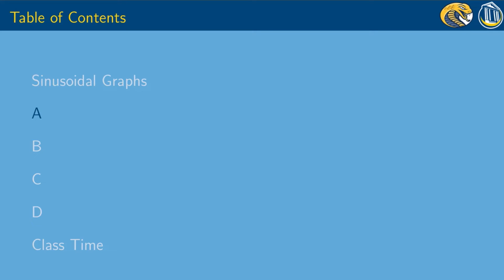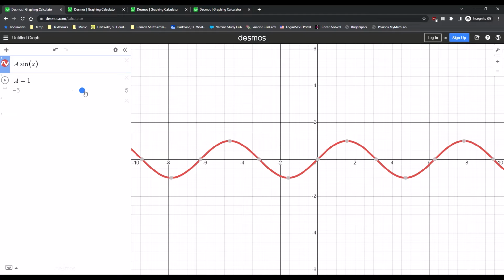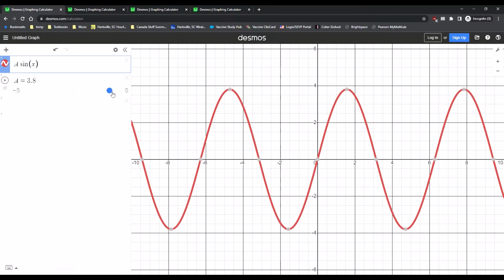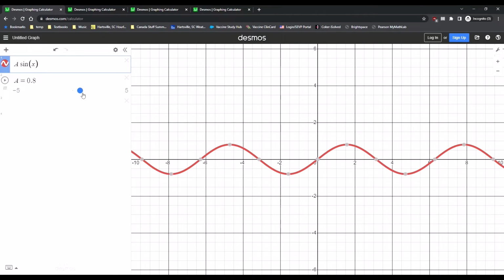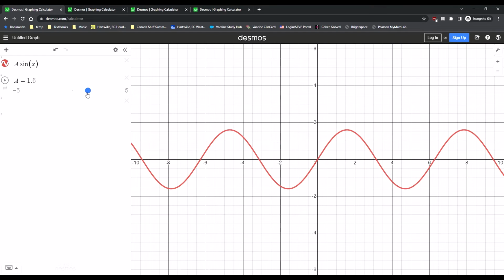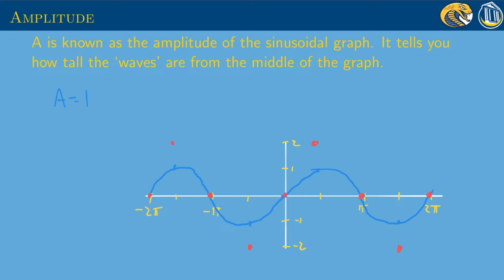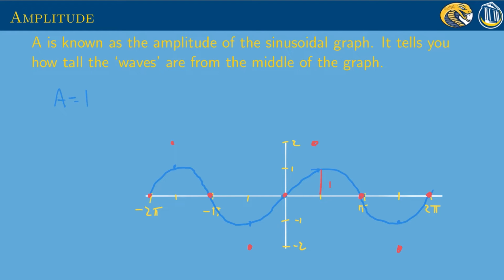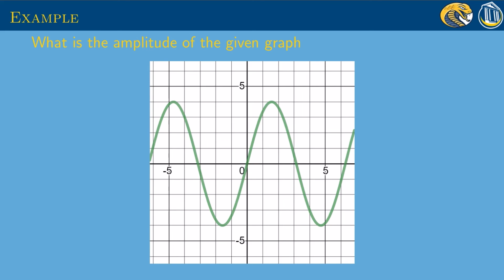Pre-class: Sinusoidal Graphs 2